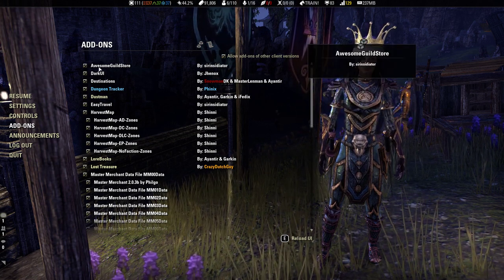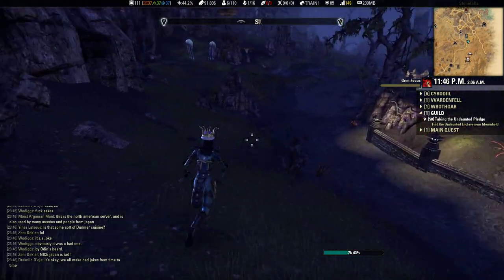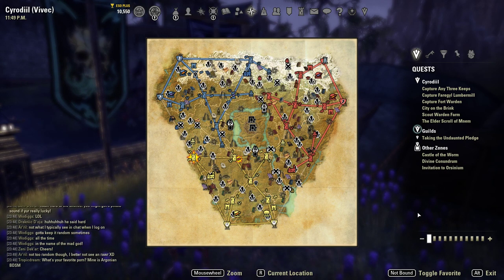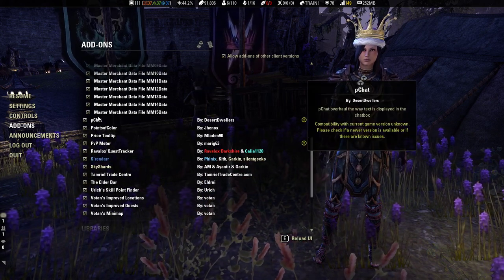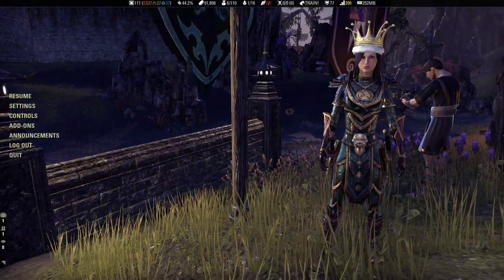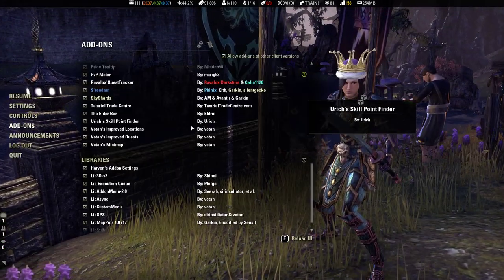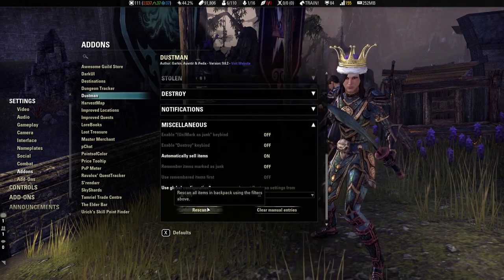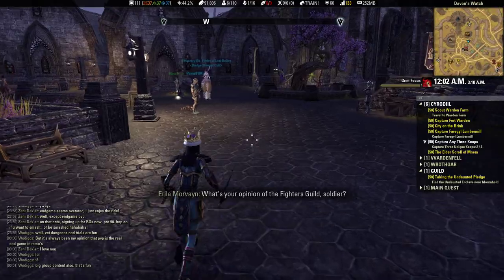ESO - My AddOns List For My Let's Play Series